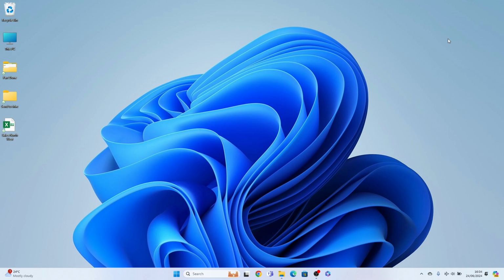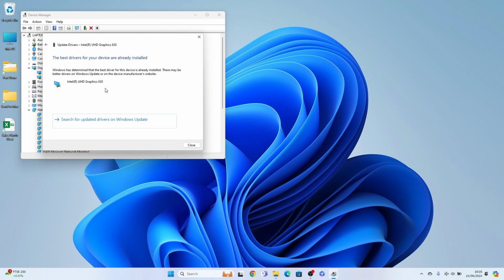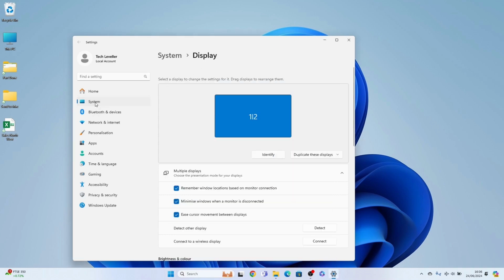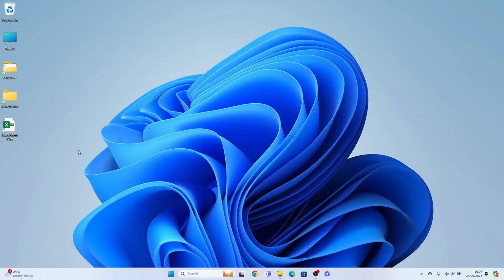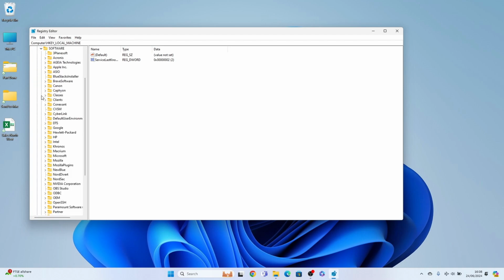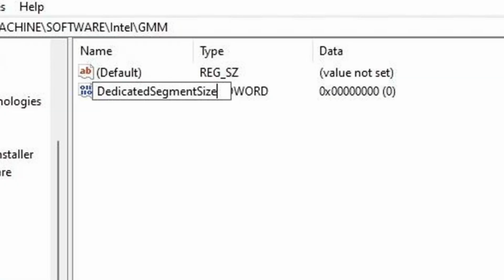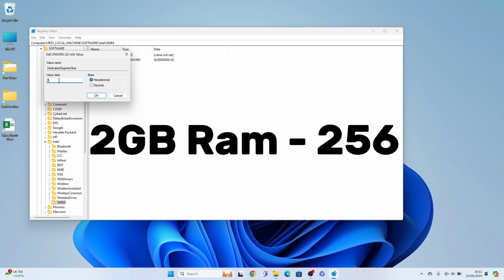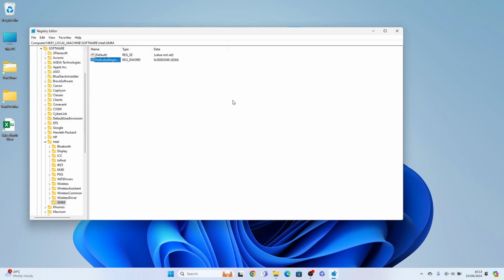Increase Video Ram Graphics Without Any Software | Boost FPS | Increase PC Performancein in Windows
Learn Increase Video Ram Graphics Without Any Software in Windows 11 or 10.

0:00 Windows Help Intro
0:10 Increase Video Ram Graphics Without Any Software in Windows 11 or 10